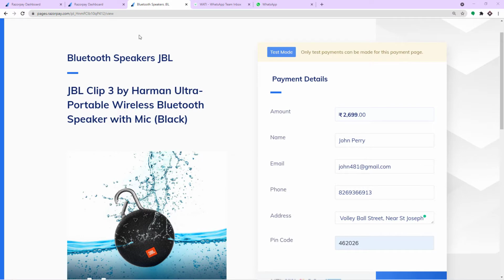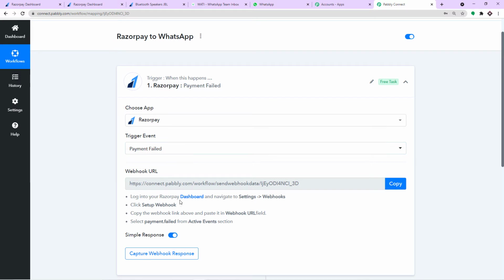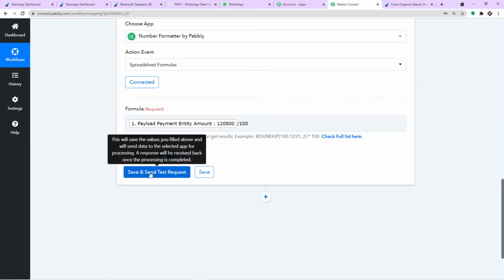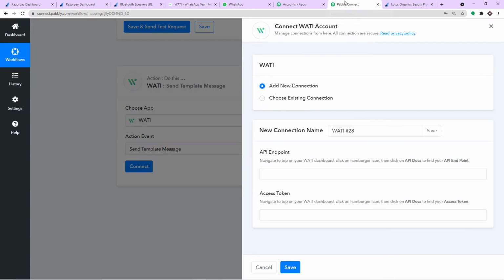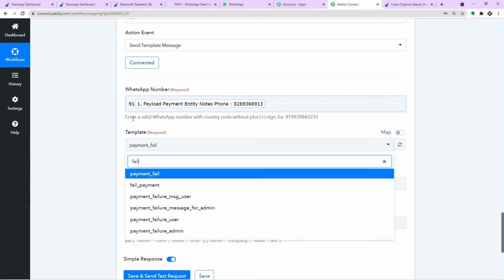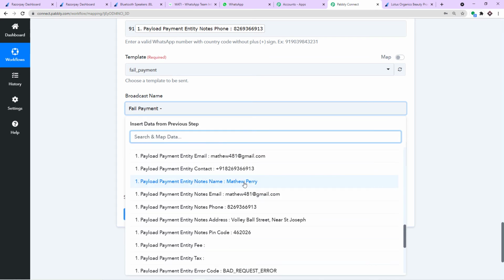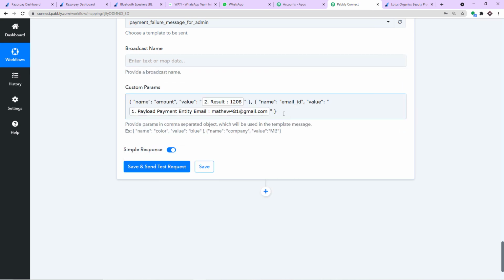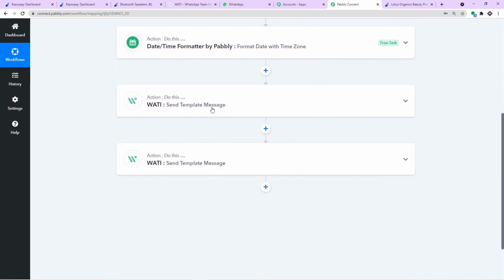Send WhatsApp Message on Failed Razorpay Payments to Admin as well as Users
✅ In this video, we will learn Razorpay WhatsApp integration, where you can send/recieve WhatsApp messages on failed Razorpay payment with the help of Pabbly Connect.